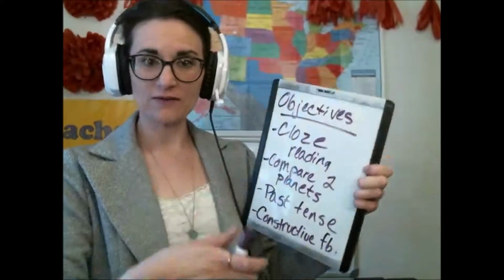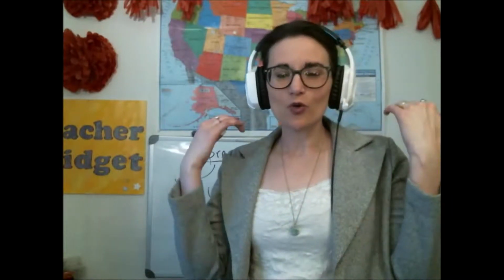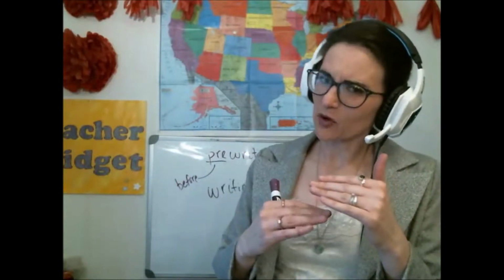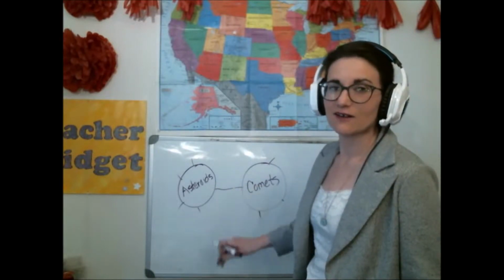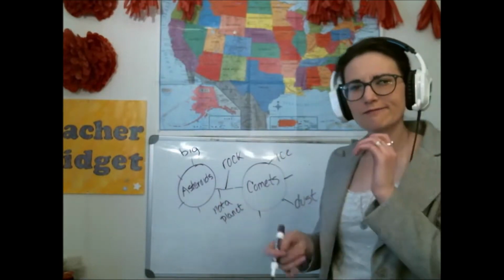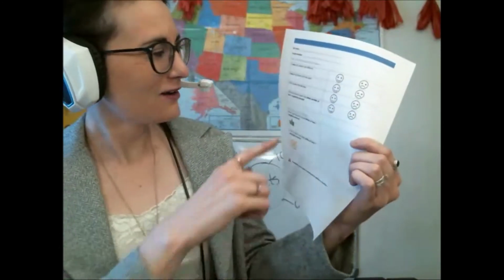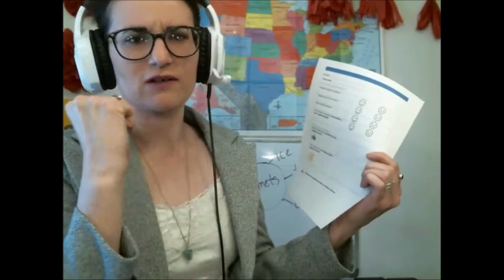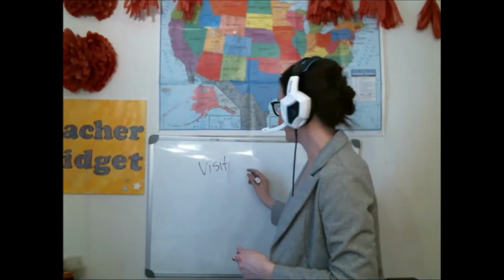Original Reading/Writing/Grammar Lesson Plan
Segment from a reading, writing and grammar lesson for beginning intermediate ESL students. Created for the "Teach English Now!" program offered by Arizona State University.
Reading text:
Rhatigan, J. (2016). Space: Planets, moons, stars and more! NY: Random House Children's Books.